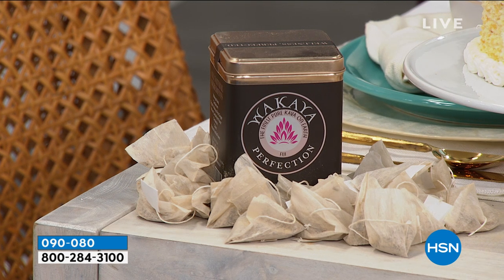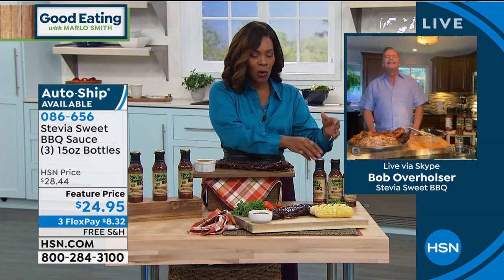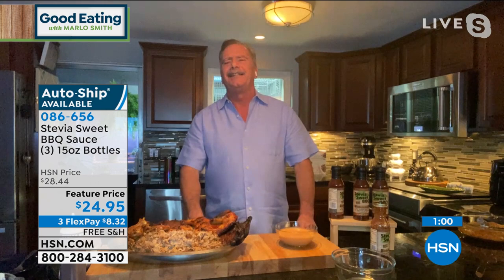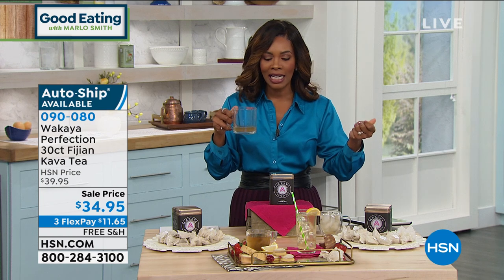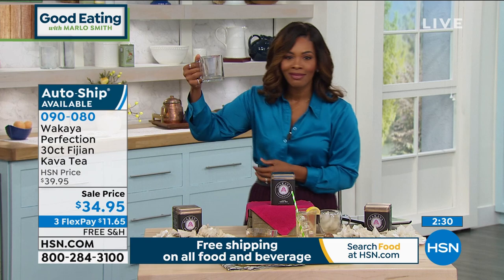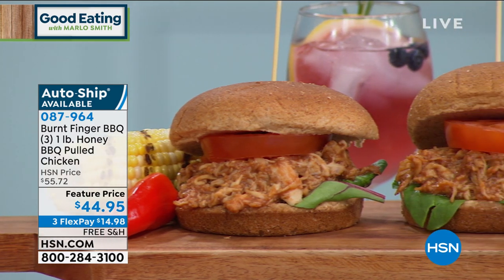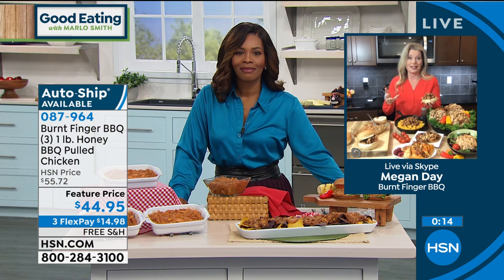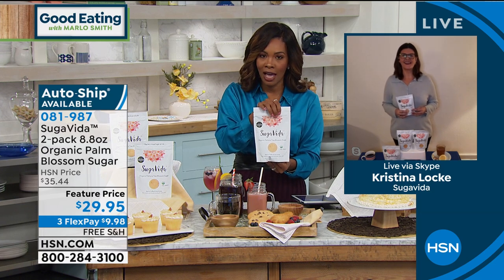HSN | Good Eating with Marlo Smith 01.04.2021 - 05 PM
Grab a seat and join us every Monday while we discover savory food finds and mouthwatering treats.